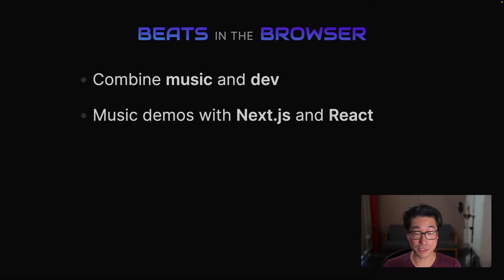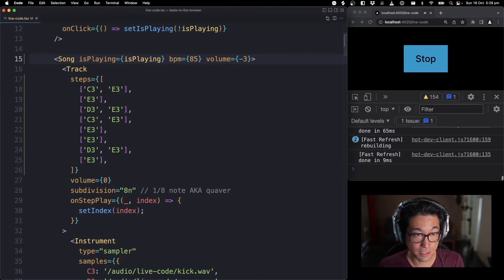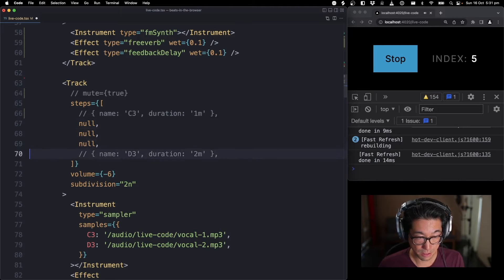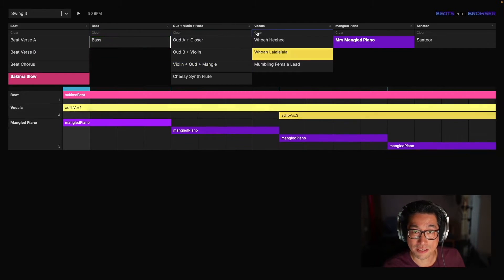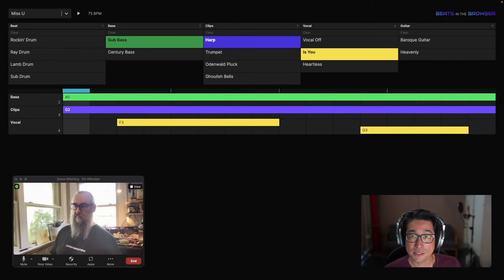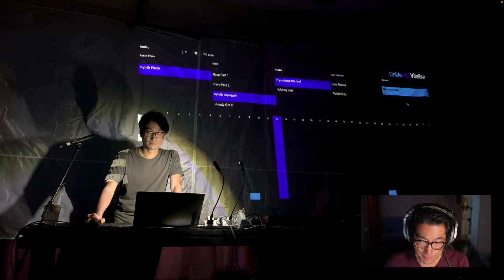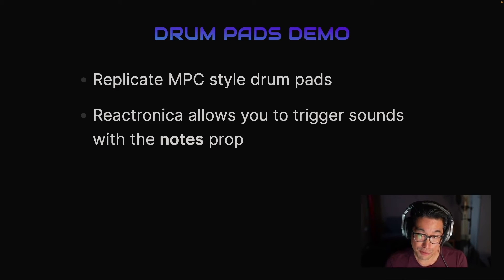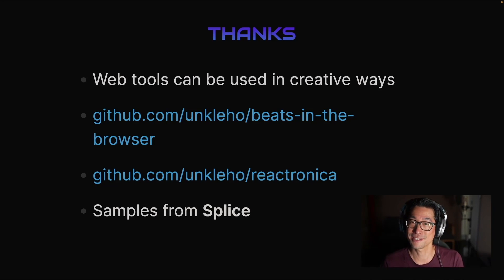Kaho Cheung: Beats in the browser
This showcase (and concert) is all about how React and Next.js can be used to create music from scratch with Kaho Cheung, Senior Software Engineer at AgriWebb.